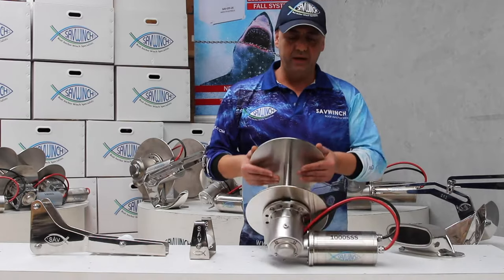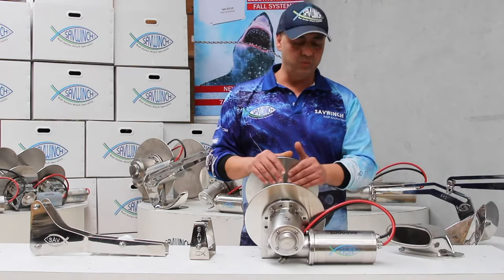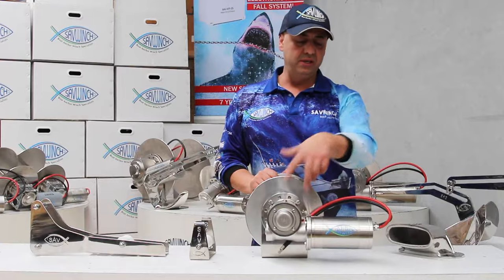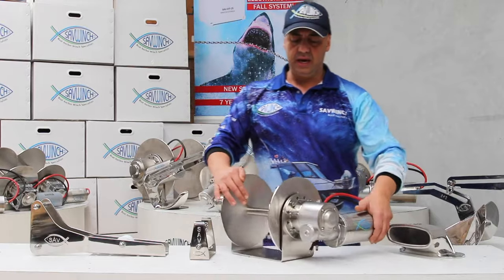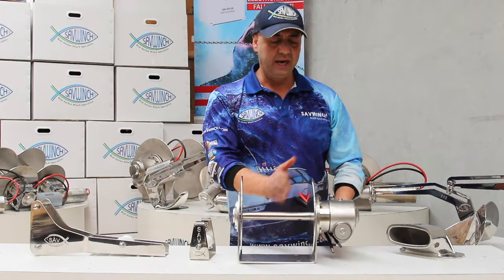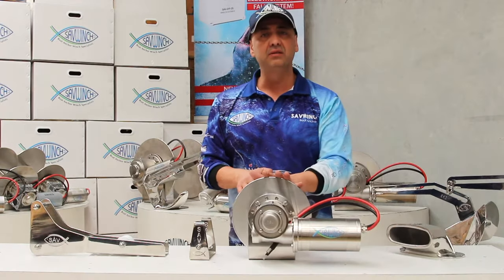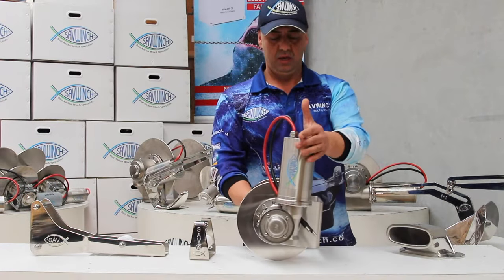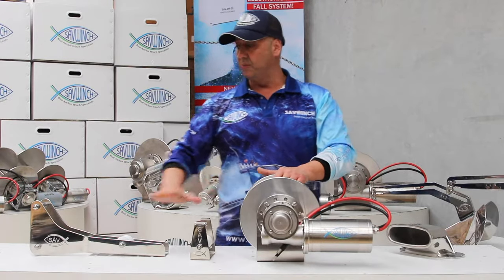Mounting Your Drum Anchor Winch - Become A Boating Expert #8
There are many ways you can mount your winch depending on your application.